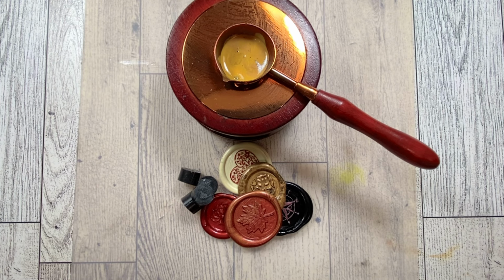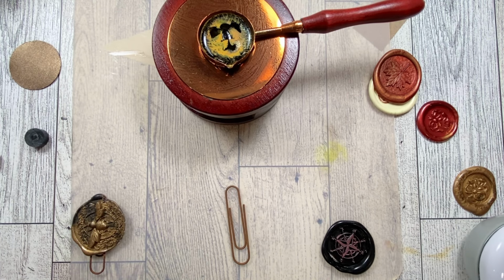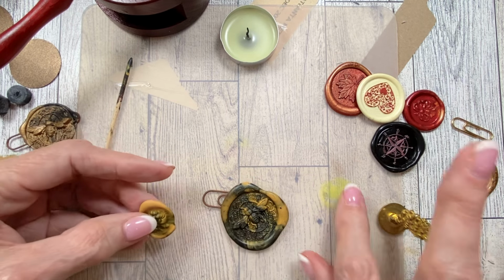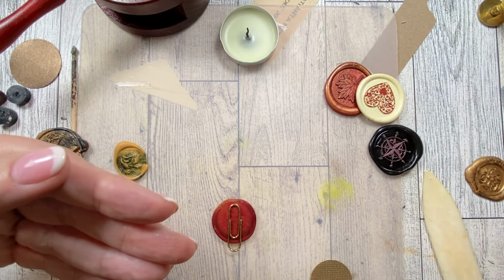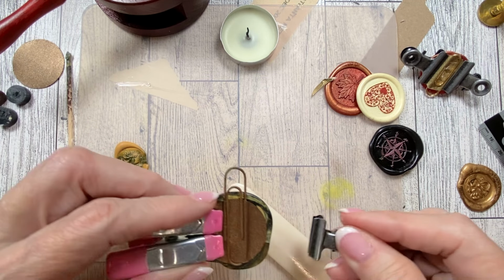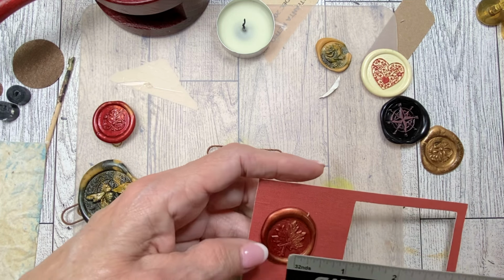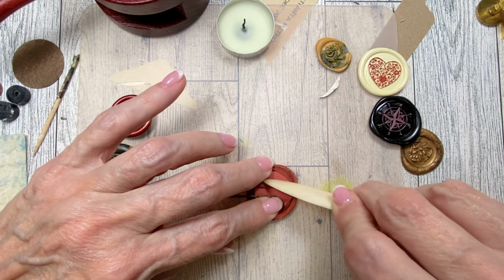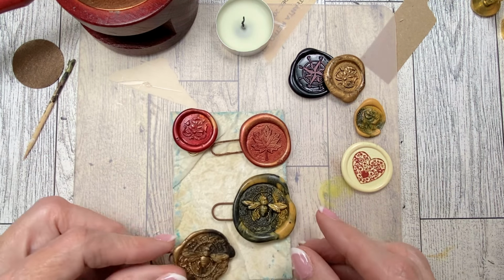W for Wax Seal Paperclips.